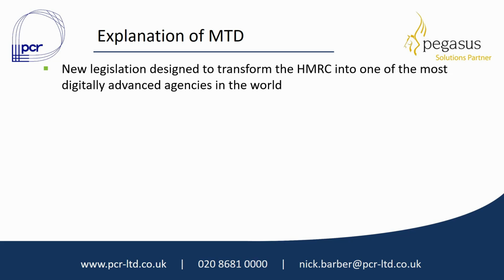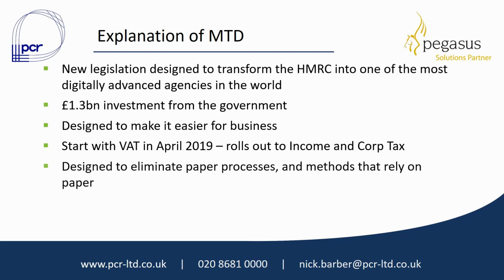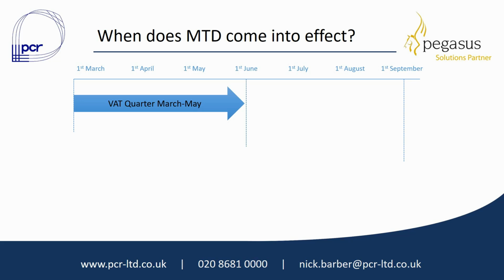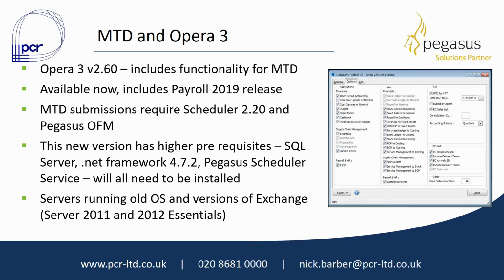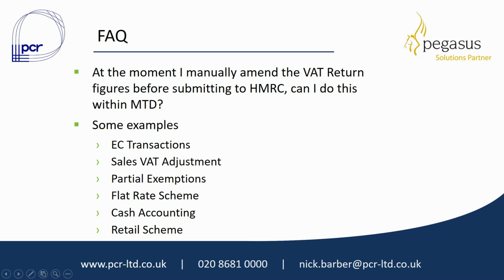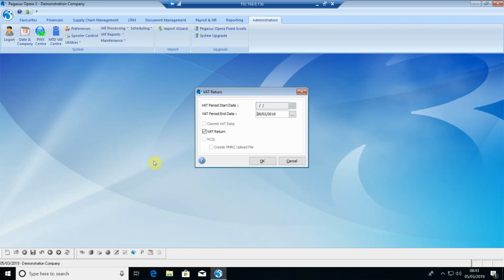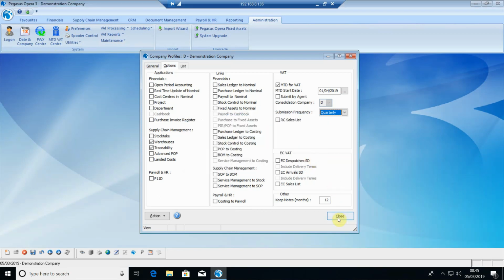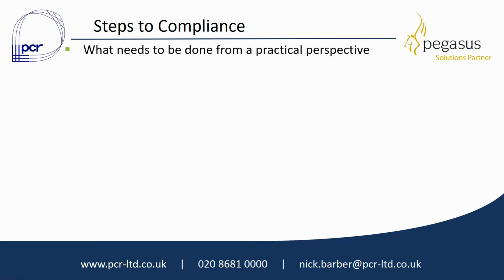Making Tax Digital and Pegasus Opera 3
An introduction to Making Tax Digital and what it means for your business. Don't miss your first opportunity to see the new Opera 3 MTD module release!
South Croydon-based computing experts PCR Computers Ltd provide IT support and application software to businesses across the South-East.